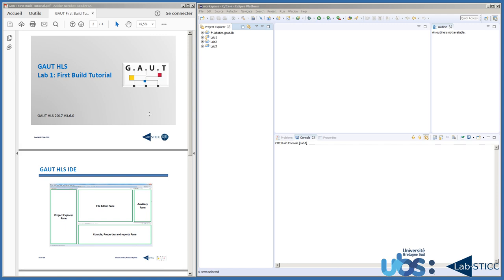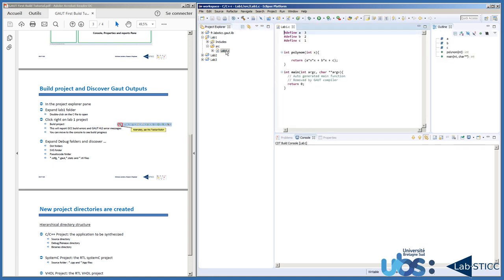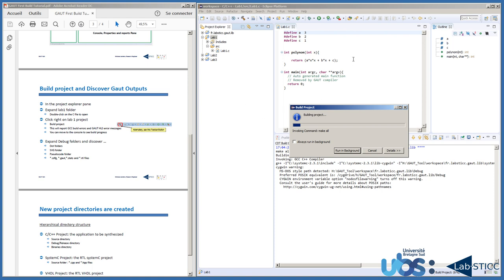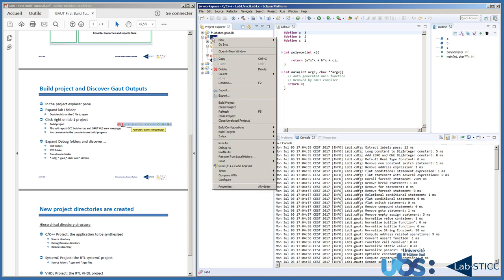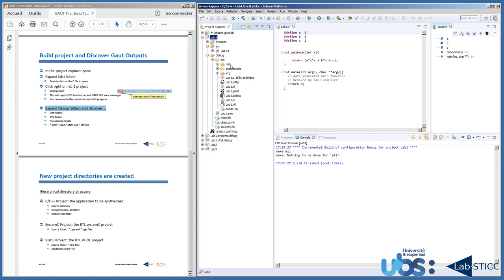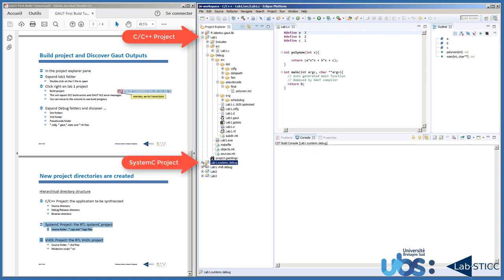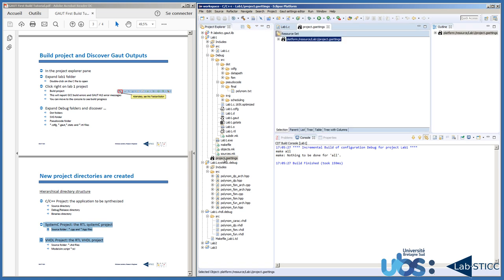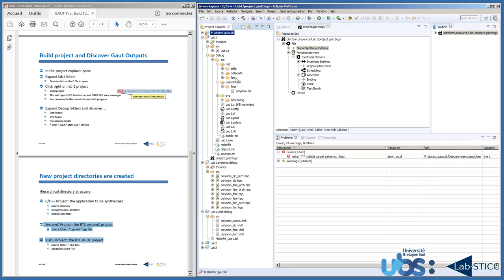Gaut First BuildTutorial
This video shows you how to build your project with GAUT HLS Tool. You can download the lab1 example from Gaut Website.

Created by Ghizlane Lebreton